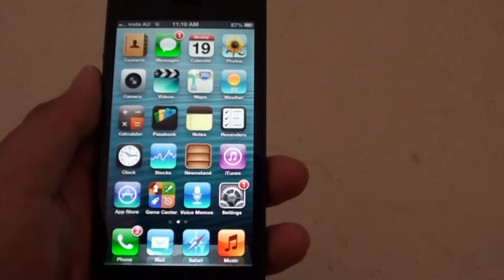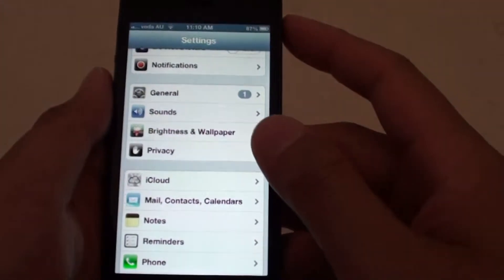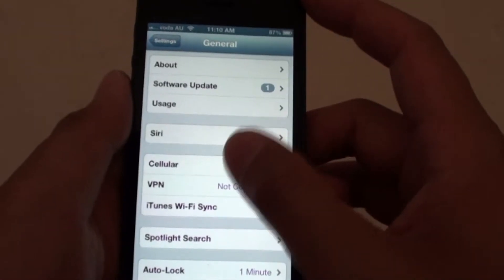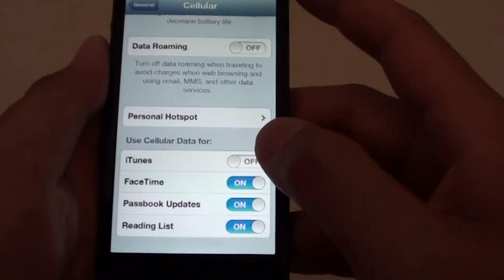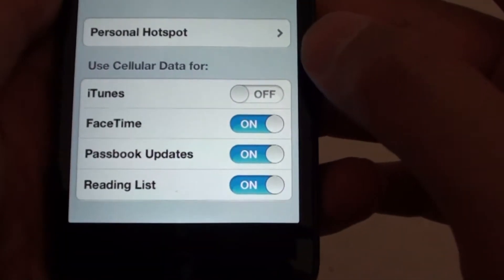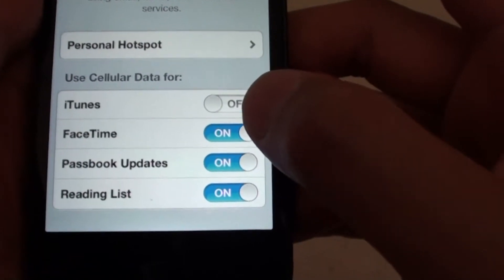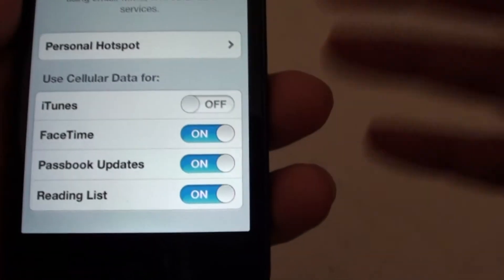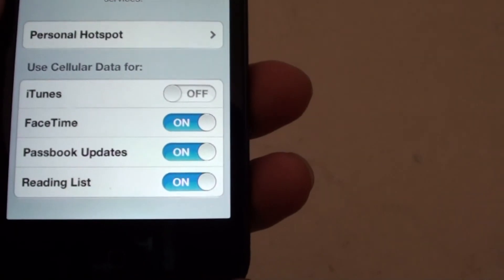iPhone 5: How to Enable Disable Cellular Data for Apps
Learn how to enable cellular data for apps such as FaceTime, iTunes, passbook updates and etc on the iPhone 5.